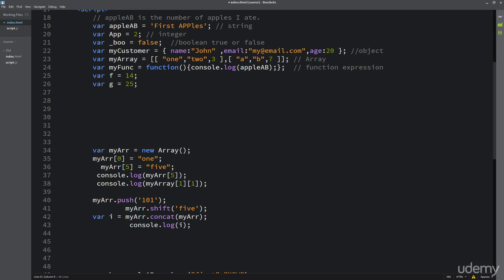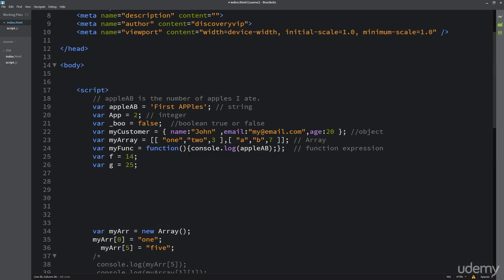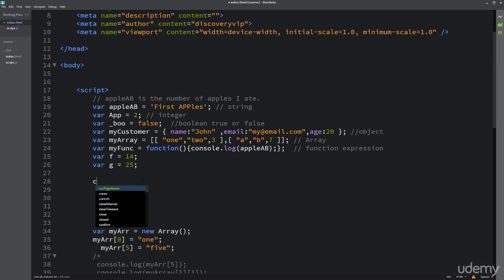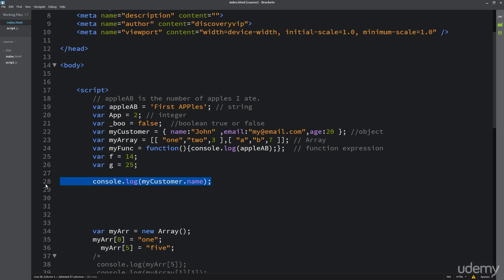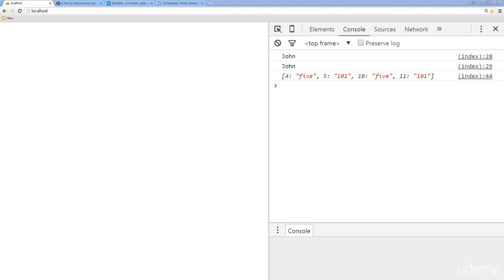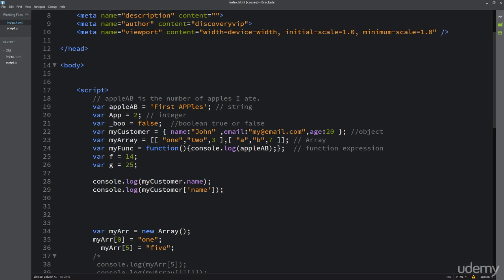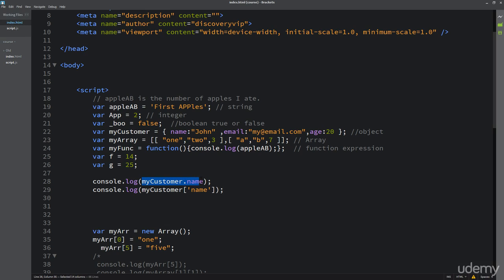12 JavaScript Learning about Objects | JavaScript beginners